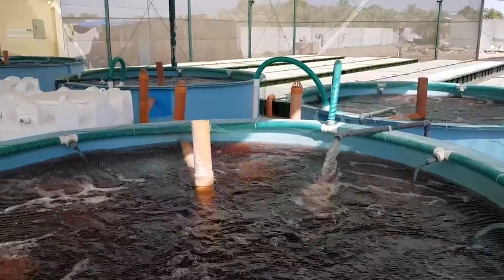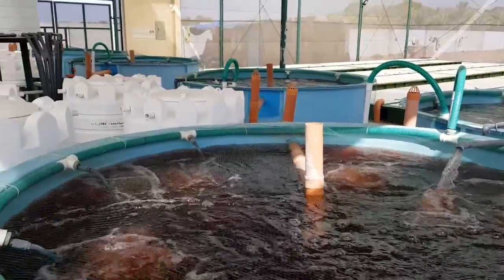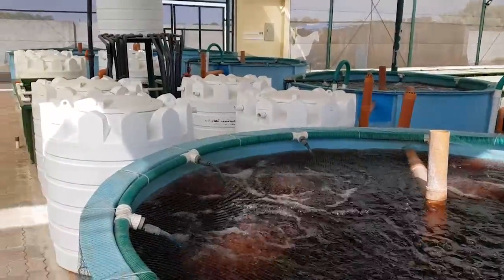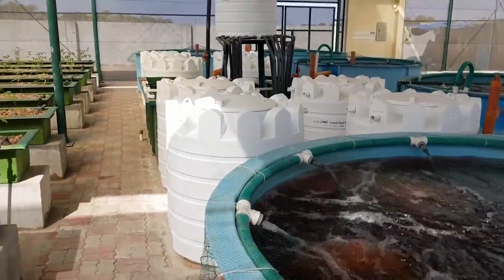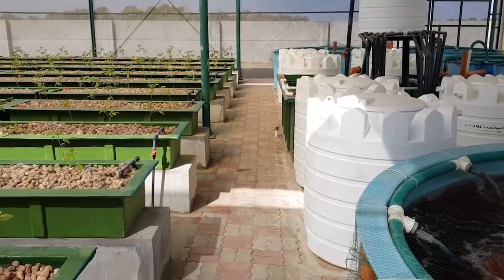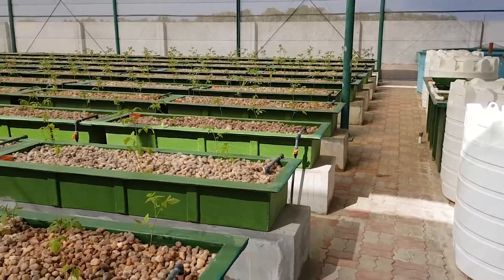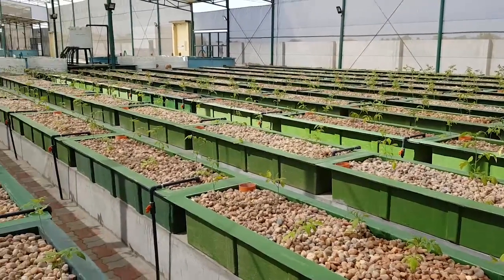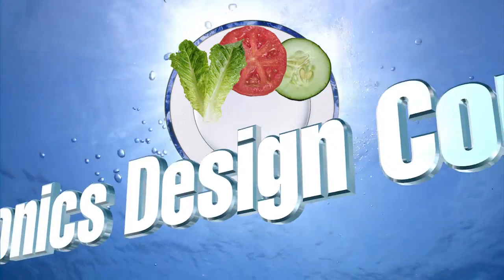Biggest Commercial Aquaponics Farms in Oman and India!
We tour the biggest commercial Aquaponic farms in Oman and India with Murray Hallam. Oman needs to import most of it's food. Now with Oman's largest commercial aquaponics farm recently built and commissioned,  the food game suddenly changed. Same with Bangalore in India.
These farms are featured in Murray Hallam's Online Aquaponics Design Course.
for details of the next available course.